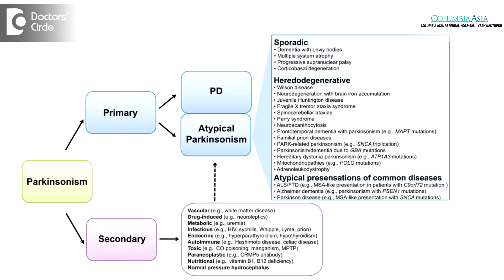Clinical features of Secondary Parkinsonism - Dr. Guruprasad Hosurkar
Parkinson’s disease is usually classified as primary Parkinson’s disease or secondary Parkinson’s disease. Primary Parkinson’s disease or idiopathic Parkinson’s disease, there is a neurogenetic basis and then they follow  a certain onset of symptoms and progression, whereas secondary  Parkinson’s disease , there are so many other  causes for that. One is the atypical Parkinsonism, where you have multiple system atrophy, progressive proonucleopalsy, CBGD, all this come under atypical Parkinsonism. So there the clinical presentation is quite different, the progress is quite rapid, there can be symmetrical onset Parkinsonism, they can have early falls, they can have memory loss. So all these clinical features need to be assessed and than quantified and diagnosis made. We also take help of imaging or nuclear scan to differentiate between these two typical or atypical Parkinsonism and then make a diagnosis. Talking about secondary Parkinsonism, where you have drug induced Parkinsonism or metabolic reasons for Parkinsonism like hyponatremia or other ineffective causes for Parkinsonism.  You need to get the history of infective agents or investigations to back up your diagnosis. The clinical presentation will be different in the onset the progression is more faster, there is symmetric  involvement, there is also  associated  non motor symptoms  such as  change in behaviour change in conscious  levels,  early falls, more axially involvement than limb involvement. So these are some of the clinical features that we look into for secondary Parkinsonism. Specifically speaking about vascular Parkinsonism, means there are ischemic changes in the brain leading to Parkinsonism. So you have small infarction sin the brain, either  it is related  to chronic hypertension,  diabetes or multiple infarcts  in the last causing Parkinsonism features but here the salient  features are that the lower  limbs are more involved  than the upper  limbs, the gait is more affected. They are more slow in terms of walking, they can’t initiate gait, they can’t walk faster as compared to typical Parkinsonism. So more lower  limb is classical of atherosclerotic or vascular Parkinsonism and they also have urinary incontinence associated  with this type of Parkinsonism. Upper limbs are not so involved early or in the later day they become slower in the upper  limbs as well. The masking of face, the speech is not much affected early on in vascular Parkinsonism.